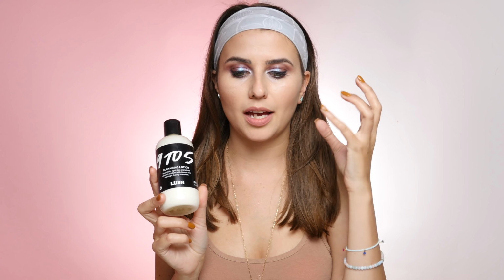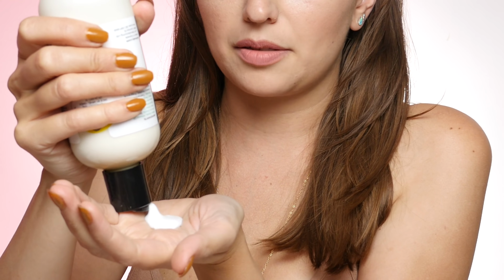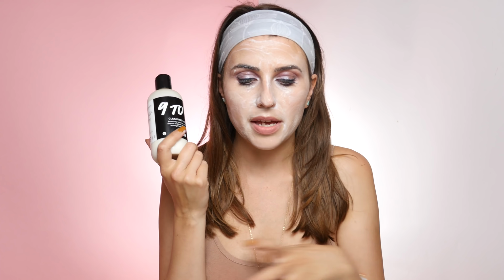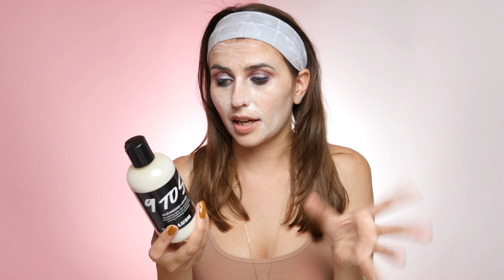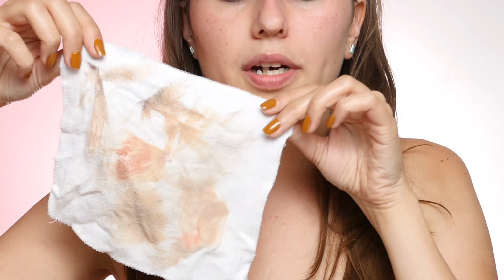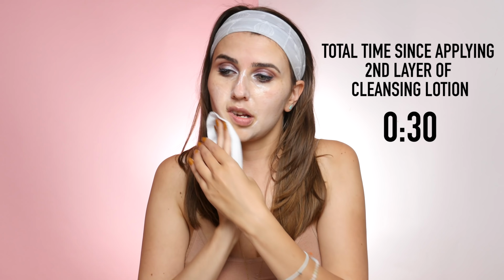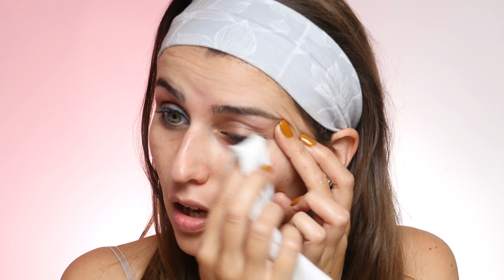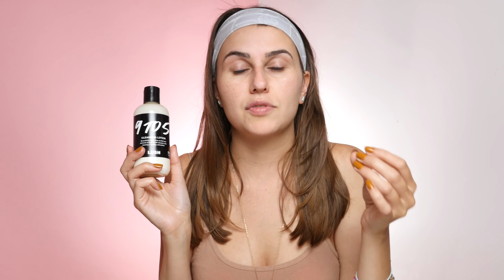Does It Work?? Lush 9 to 5 Cleanser Demo (Cruelty Free & Vegan!) - Logical Harmony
Before using Lush 9 to 5, I had heard really mixed reviews about it. Some people said it was amazing and others said it didn't work well at all for heavy or long-wearing makeup. I wanted to put it to the test and see if it actually worked to remove my makeup. Does it work??? Let's find out!

Stay up to date on brands by checking the Cruelty-Free & Vegan Brand List often

 Links & Discounts

+ Ebates - $10 bonus for joining after you make a purchase and cash back on all future purchases
+ Loving Tan Cruelty-Free & Vegan Self Tanner - Free application mitt with code LOGICALHARMONY